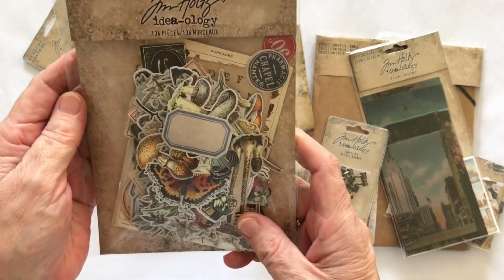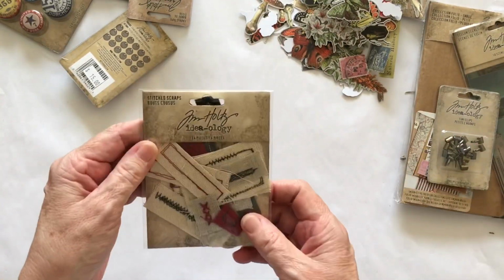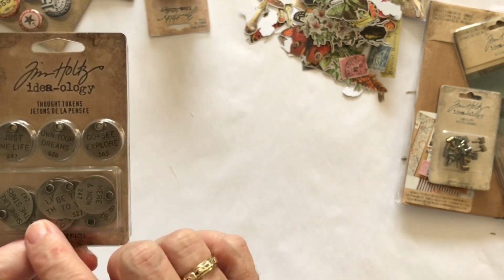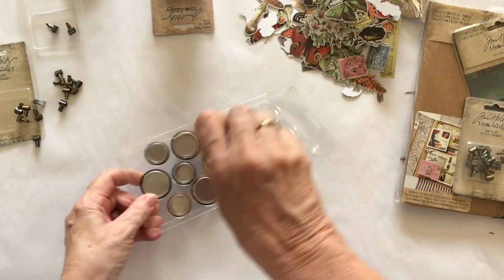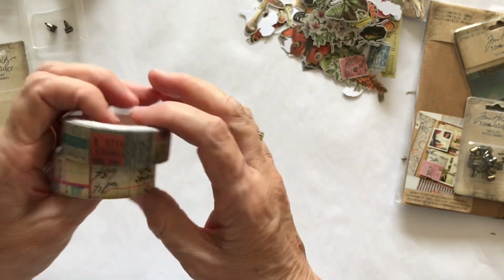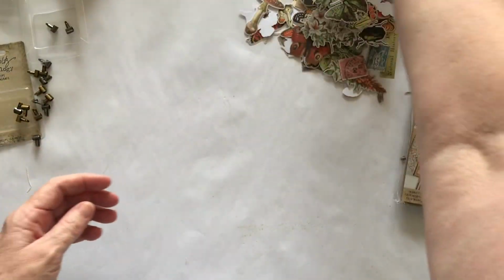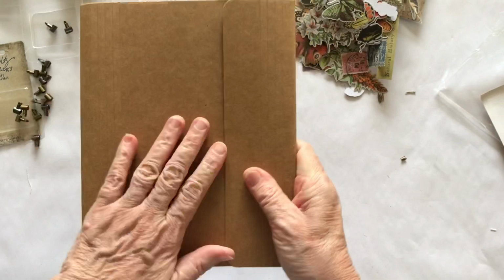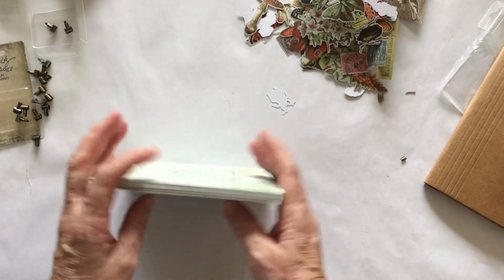More Tim Holtz goodies : Idea-ology 2020 release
Today I couldn’t resist getting some more Tim Holtz idea-ology from the new release. I purchased these from Bella Paperie in Brendale, Qld.

I post videos on Tuesdays, Wednesdays, Thursdays and Sundays